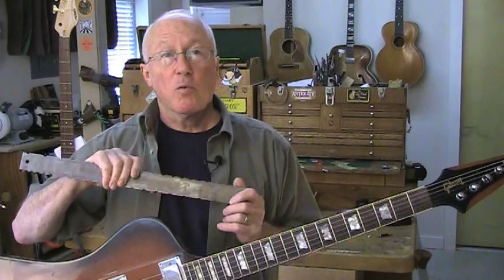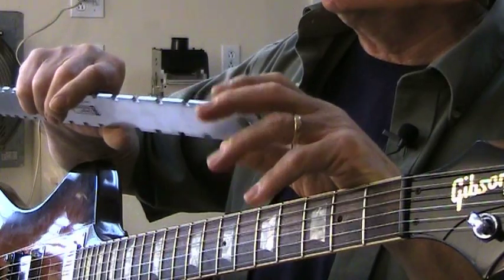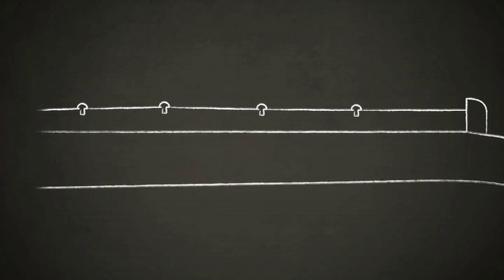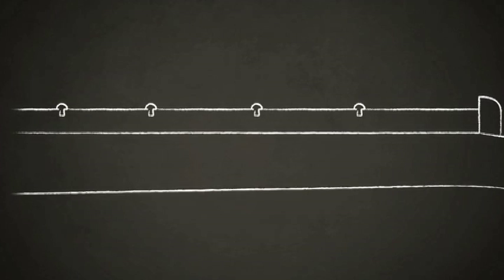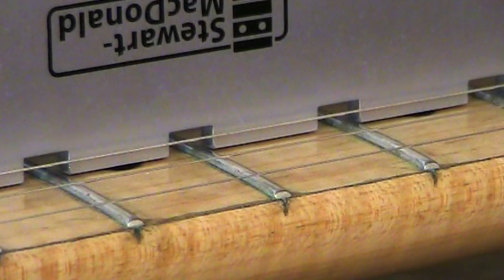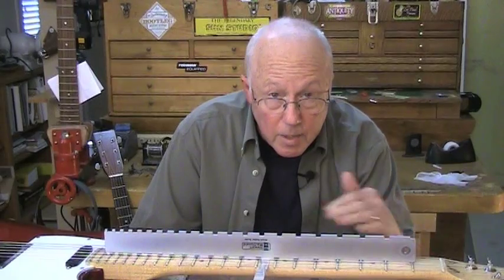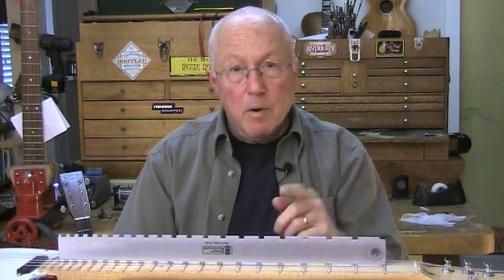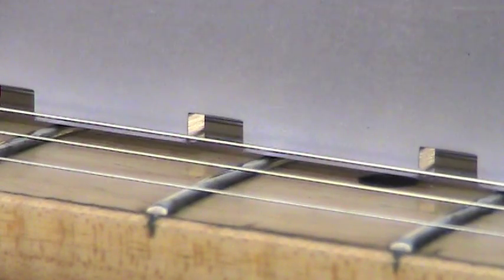Notched straightedge for guitar or bass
Dan Erlewine demos the notched straightedge from StewMac. This tool lets you check a guitar or bass neck for straightness, with or without the frets in place.